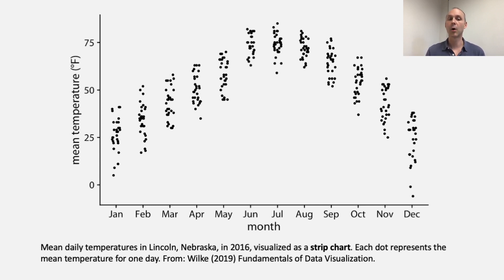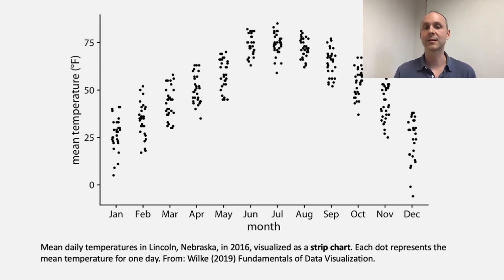Strip Charts with Claus O. Wilke (Ep. 25)